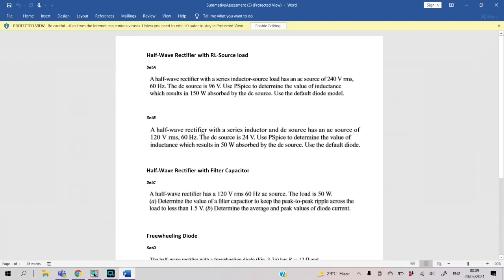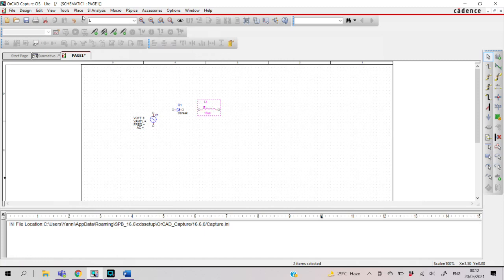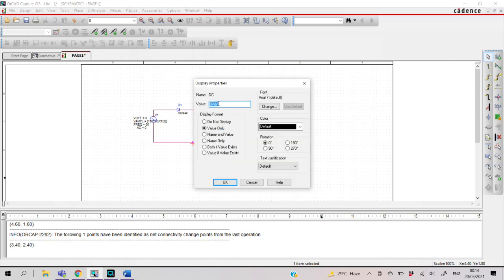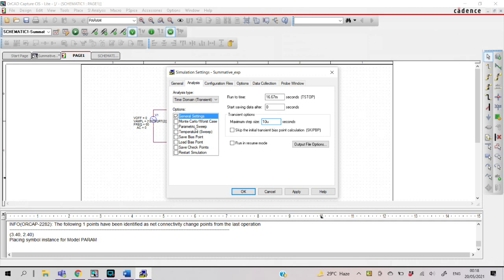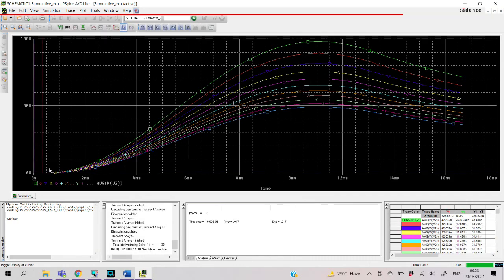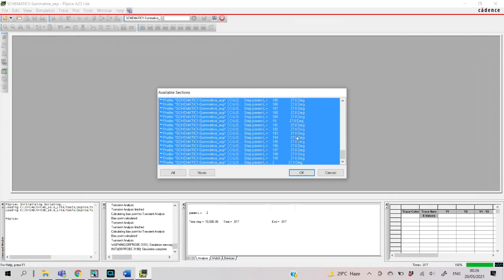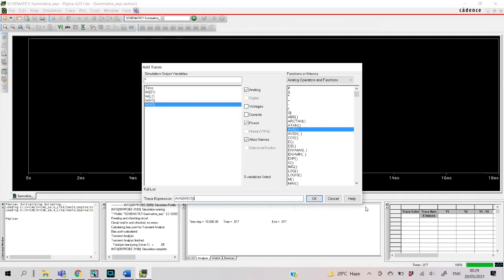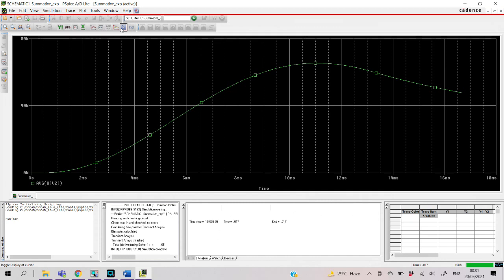Summative Assessment Set B (Power Electronics) | Jimuell Leian Fabian | ECE32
Summative Assessment 2 on Power Electronics